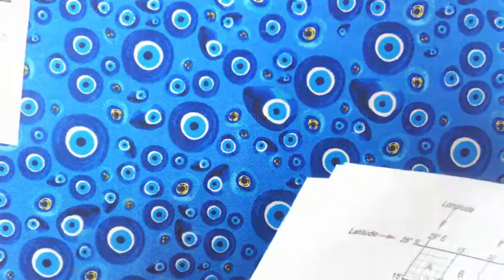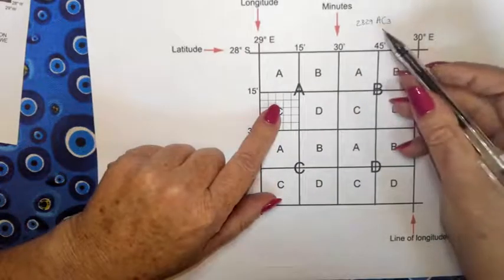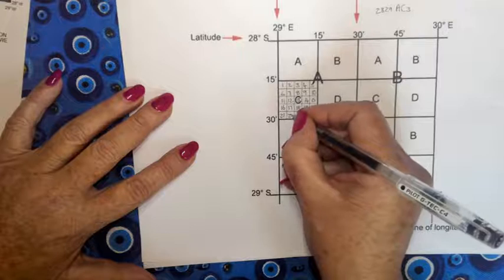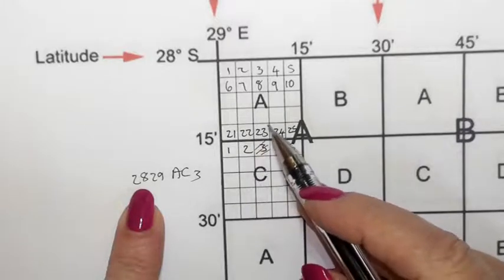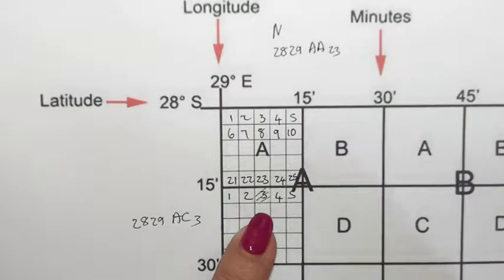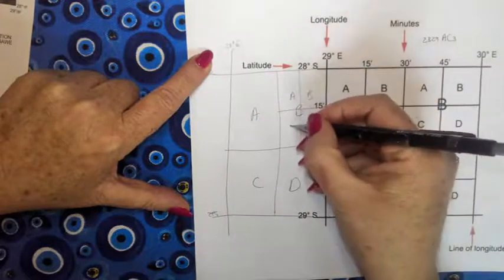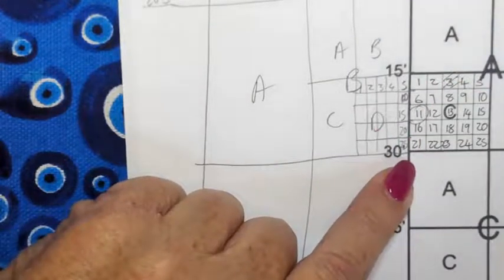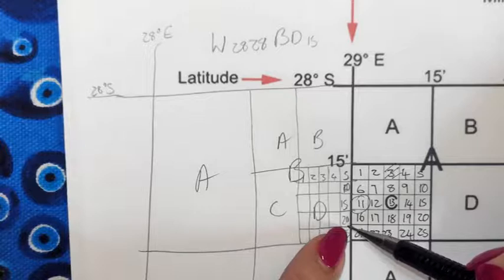Orthophoto index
How to draw a and determine the index of an orthophoto.